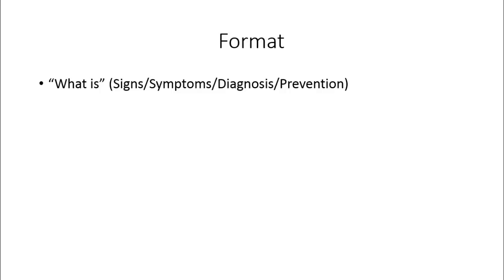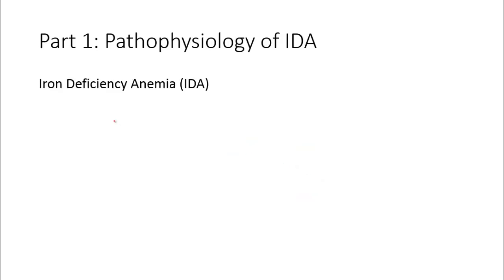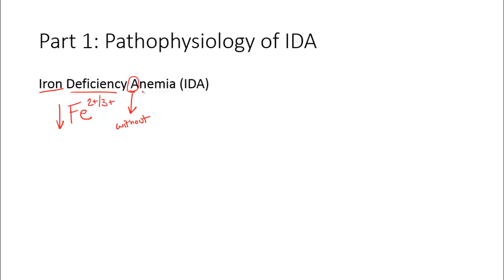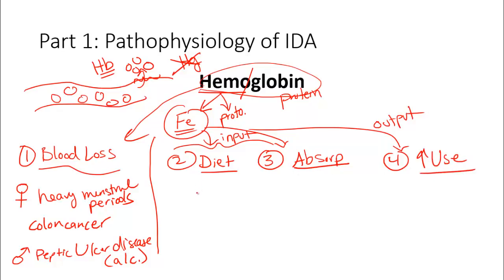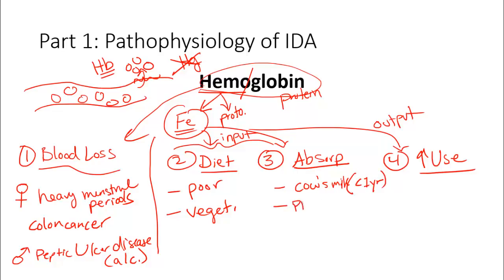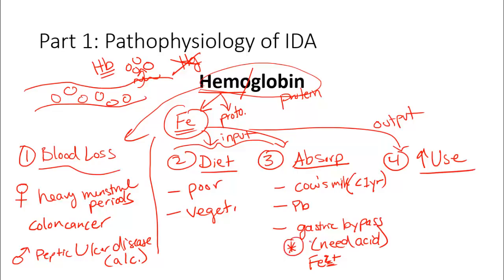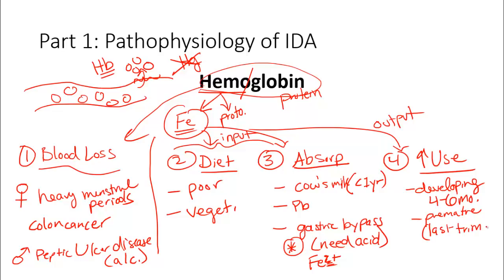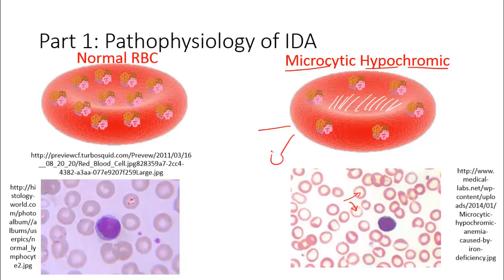Part 1 of 3: Pathophysiology of Iron Deficiency Anemia (Khan Academy NCLEX-RN)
This is the first of of three video on Iron Deficiency Anemia for preparation for the NCLEX-RN examination (Pathophysiology). Khan Academy is holding a competition for individuals to demonstrate their ability to help prepare future nurses for this exam.